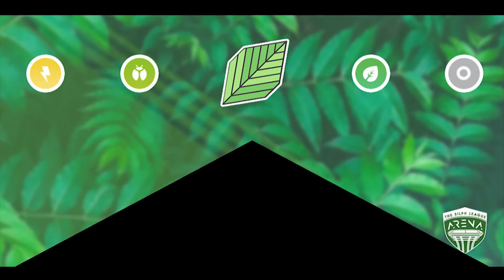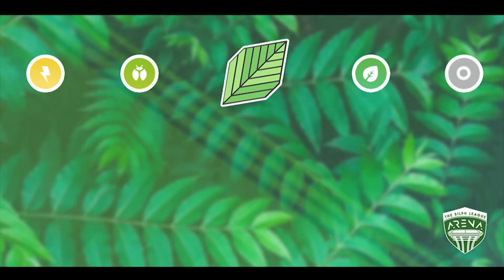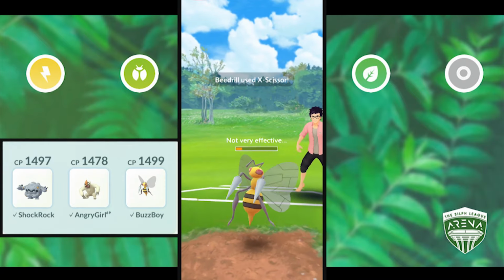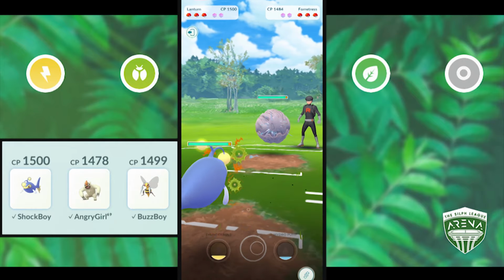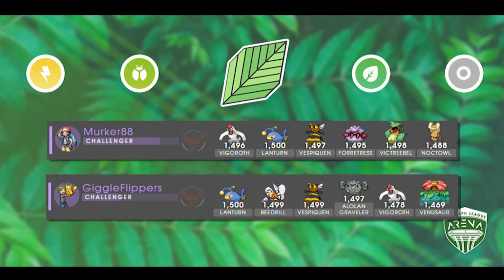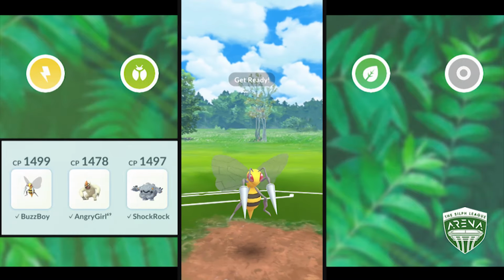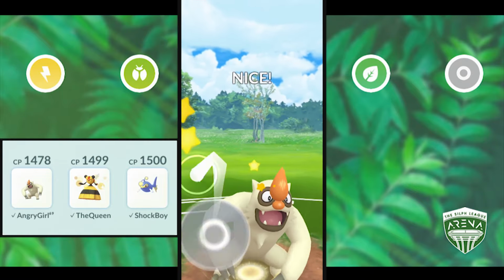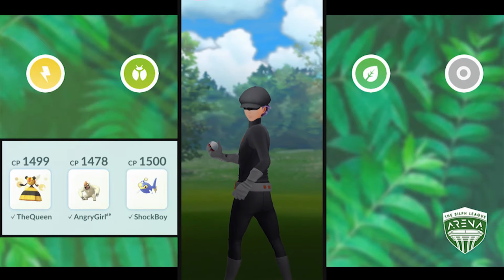Pokemon GO PVP: Jungle Cup Recap 2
Recap of my 2nd Jungle Cup tournament